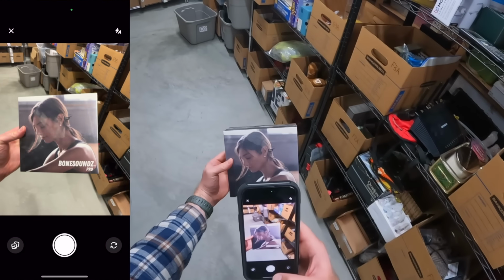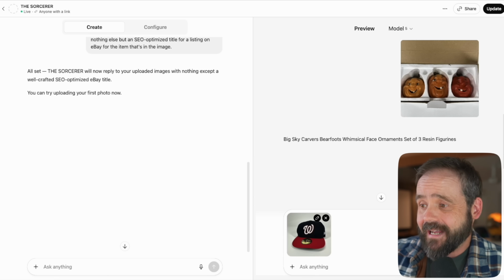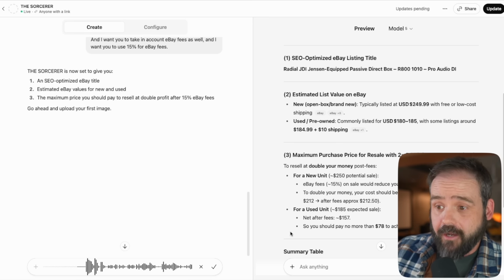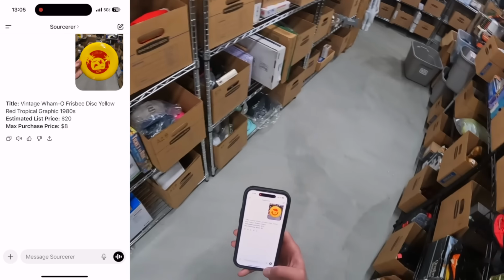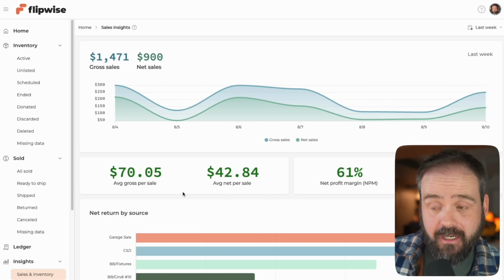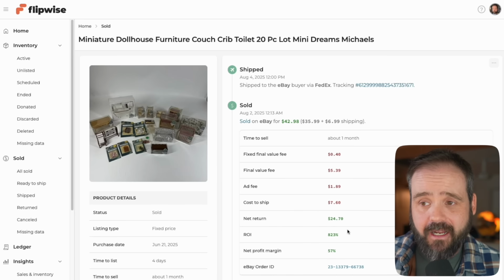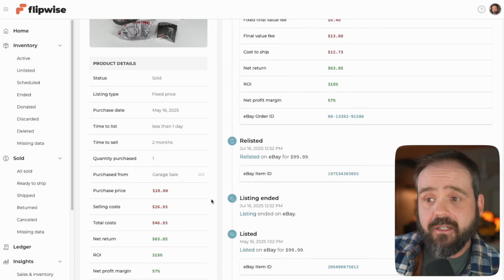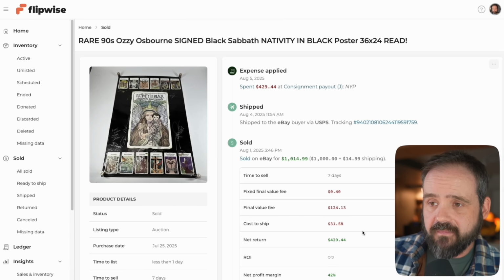This AI Sourcing Tool Tells Me What to Buy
My favorite reselling tools that I use:

- Label printer
- Tape King packing tape
- Postage scale
- Tape gun
- Photography lights
- Barkeeper's friend
- Scotty peelers
- Heat gun
- Magic eraser